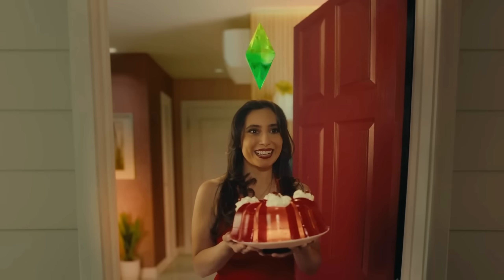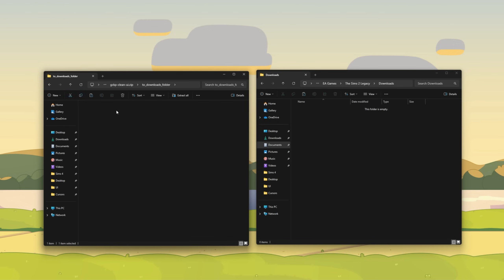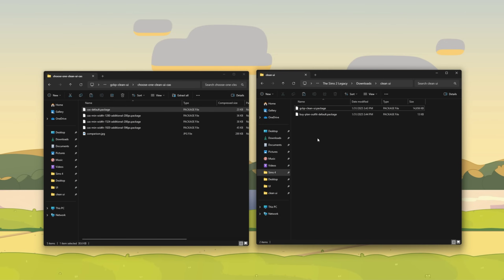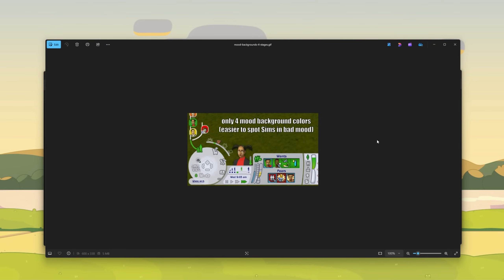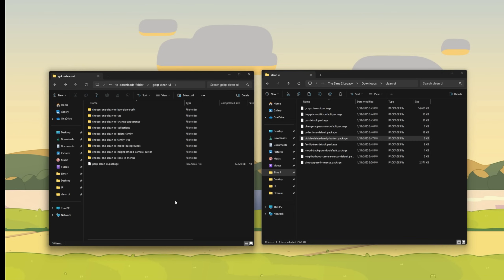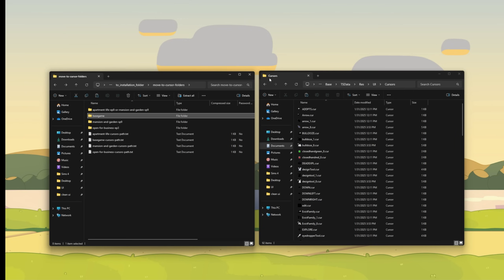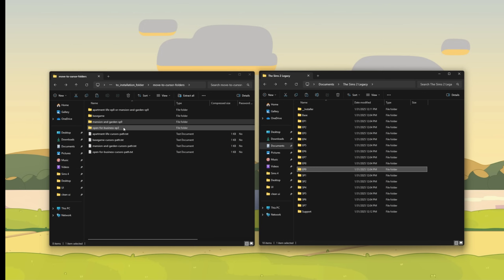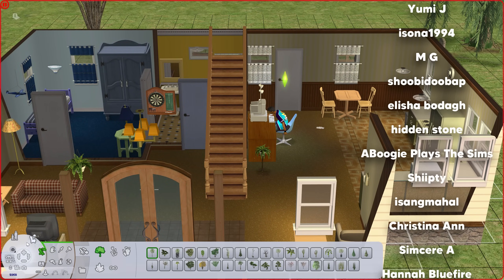Sims 2 Clean UI Installation Tutorial (2025 Sims 2 Legacy Collection)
Here's a tutorial on how to install the clean ui mod for The Sims 2! Download below: